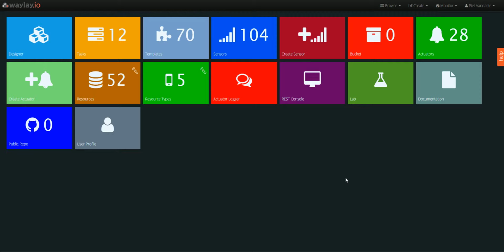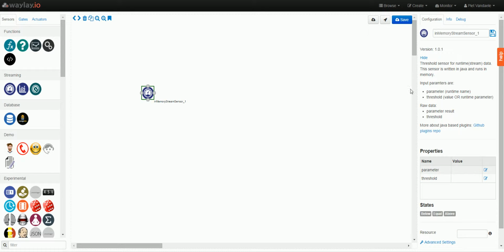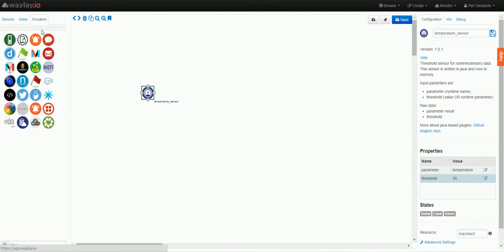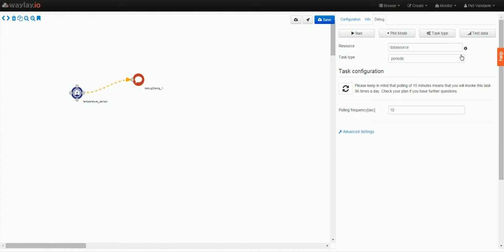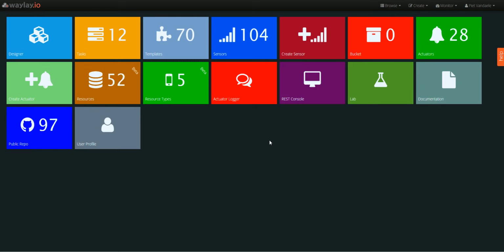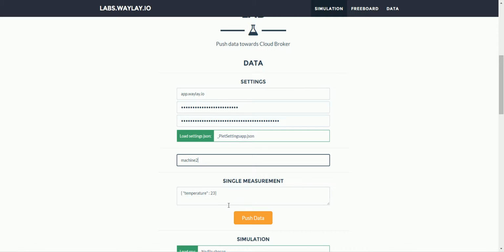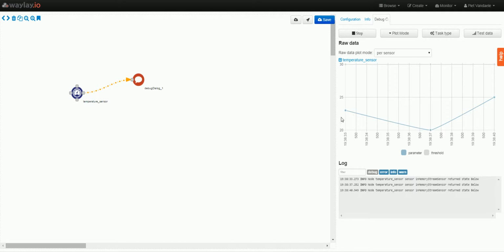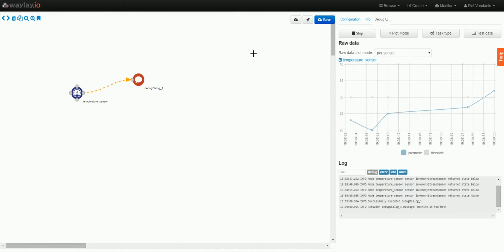9 How to work with streaming data